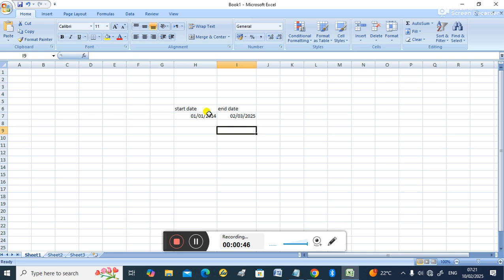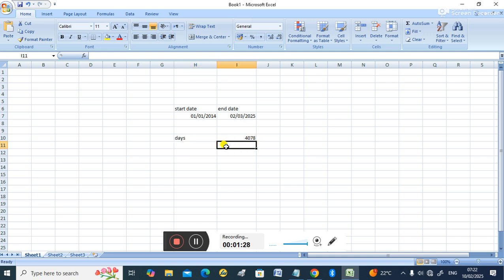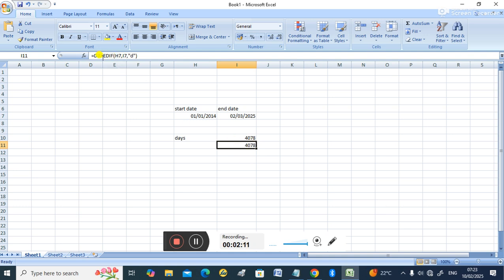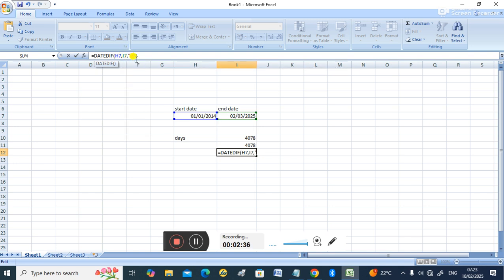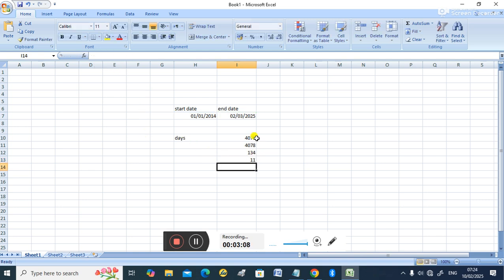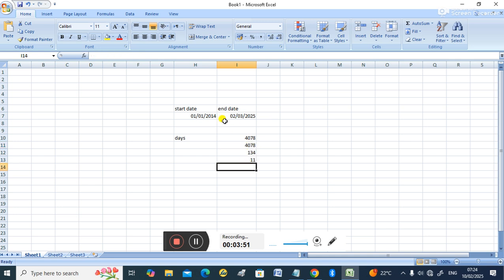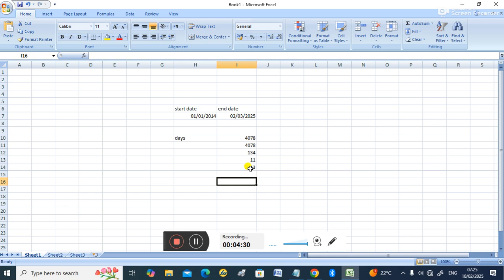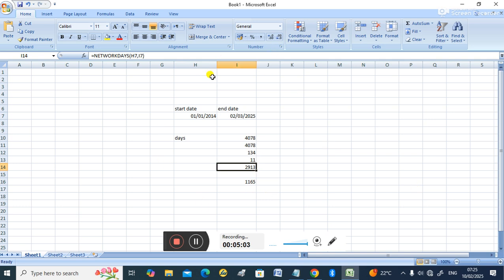Finding the number of days, months, years, working days, weekends between two dates in MS Excel